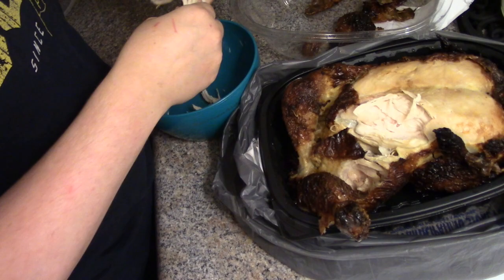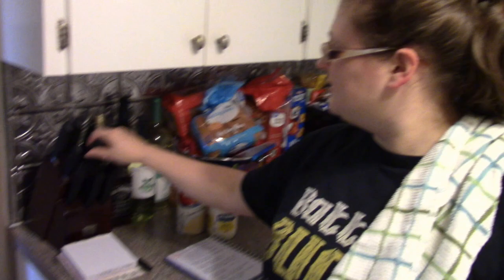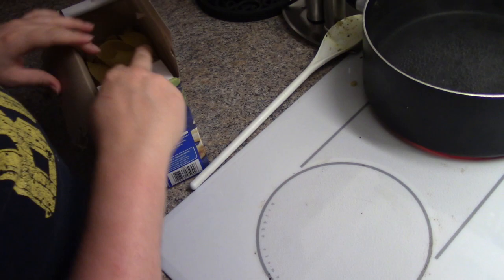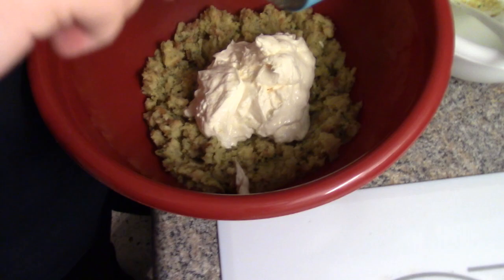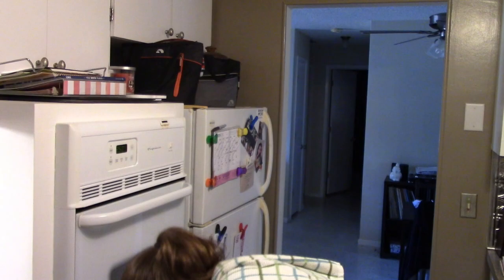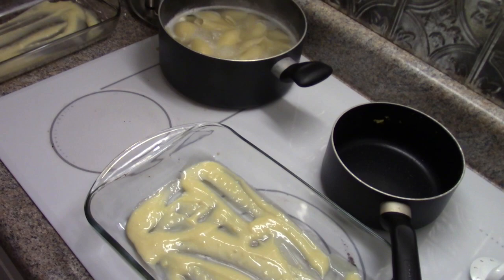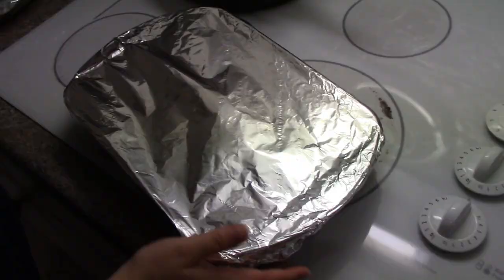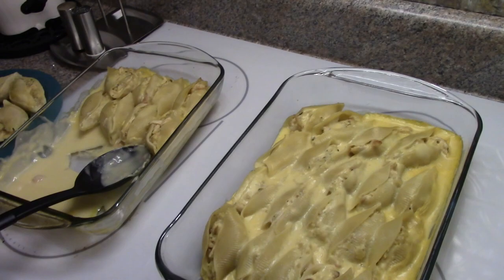Cooking With MrsSiege! Put the Chicken in a Shell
What happens when you put a chicken inside a shell? Well, there's a little more to it than that. Let's just say that putting a whole chicken inside a shell will give you leftovers for a couple of days.

Thanks Detune and HarrisHeller (StreamBeats) for the music!

Recipe:
1 box Stovetop Stuffing
1 cup mayonaise
2 cup diced chicken
2 cans cream of chicken soup
1 can water
1/2 box stuffing shells

1. Prepare stuffing according to directions
2. Mix stuffing, mayo, chicken, and set aside
3. Combine soup and water. Stir. Add a little soup mixture to the bottom of the baking pan
4. Stuff shells and place in baking dish
5. Pour remaining soup mixture over shells
6. Bake covered for 40-50 minutes at 350